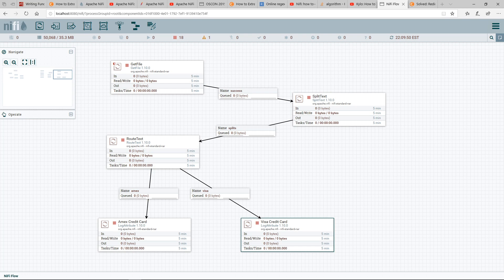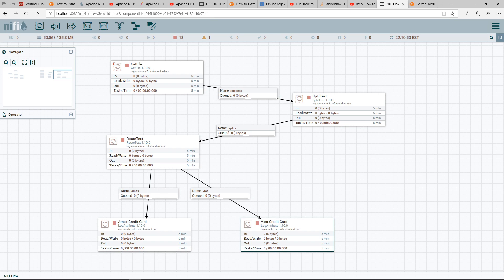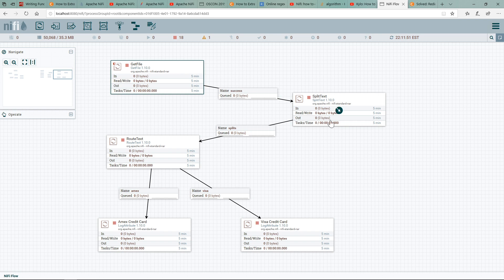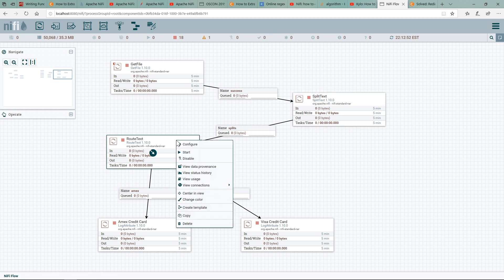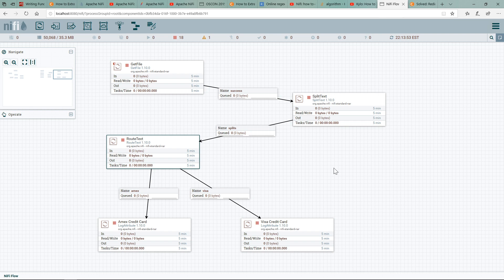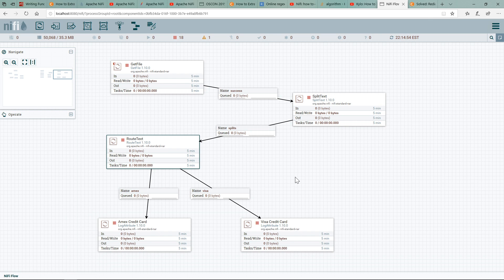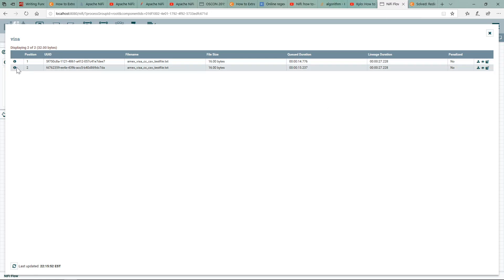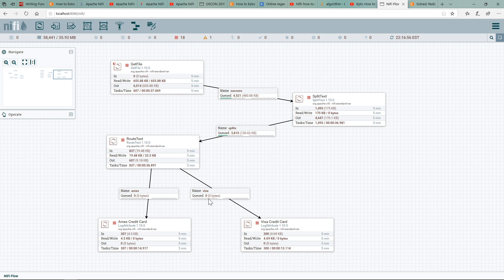Credit Card Type Detection With NiFi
Detecting credit card type (Visa/MasterCard/Amex) using data pipeline created with NiFi.